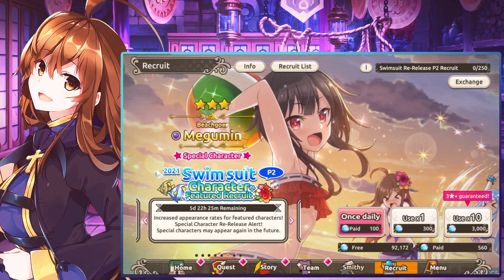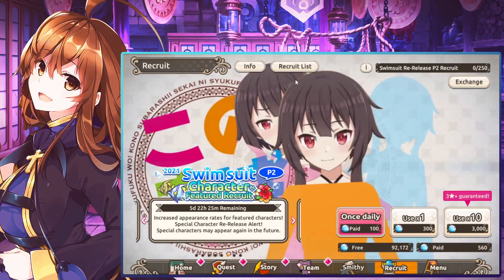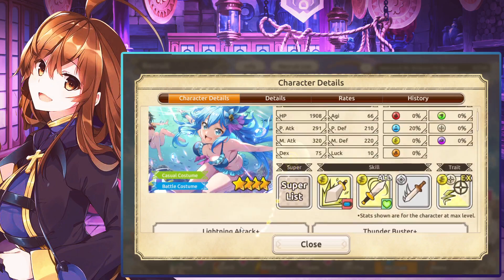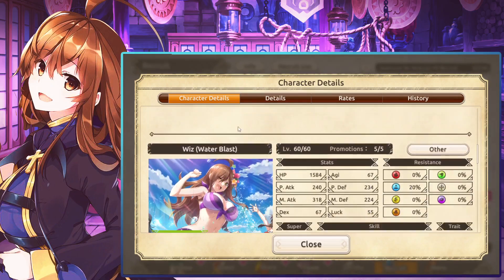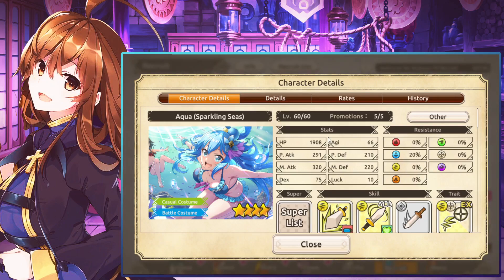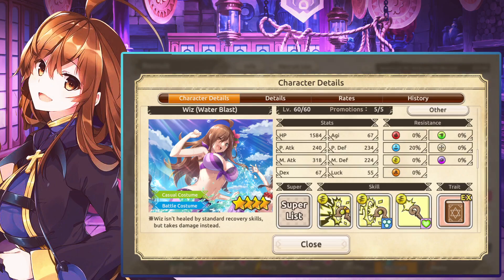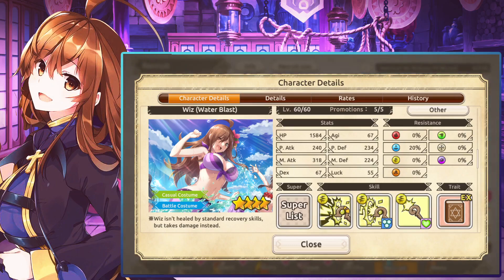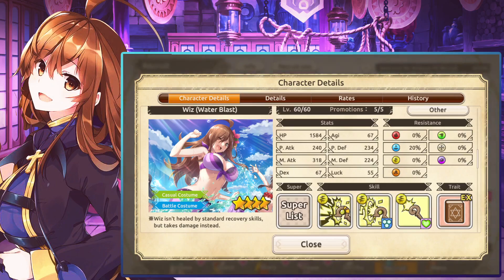SHOULD YOU SUMMON ON THE RETURNING 2021 SWIMSUIT CHARACTER PART 2 BANNER???? KONOSUBA FANTASTIC DAYS